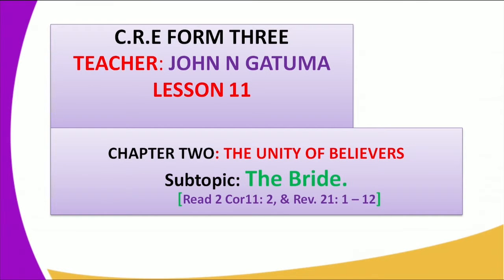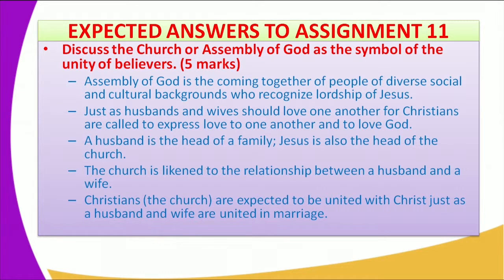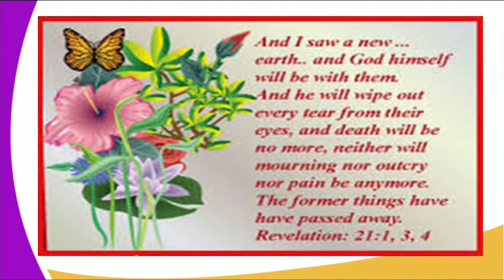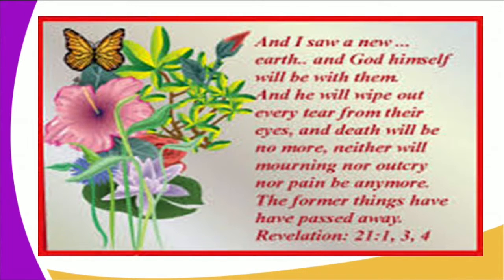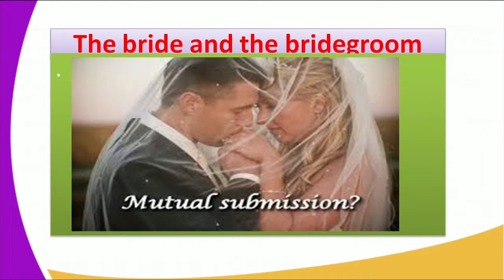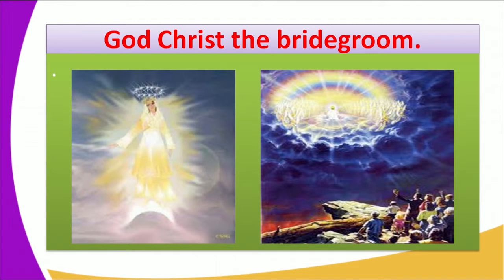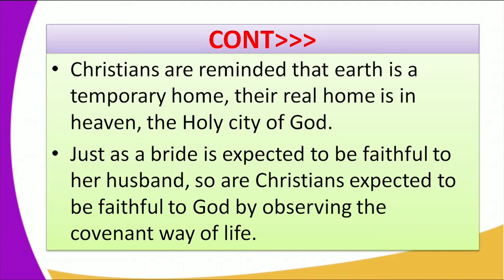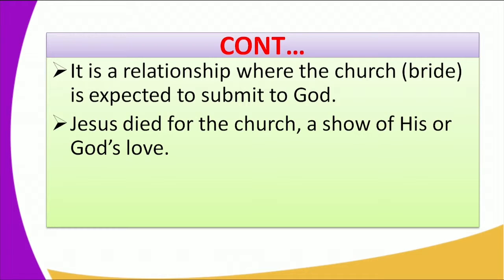FORM3 CRE LESSON11 THE UNITY OF BELIEVERS The Bride